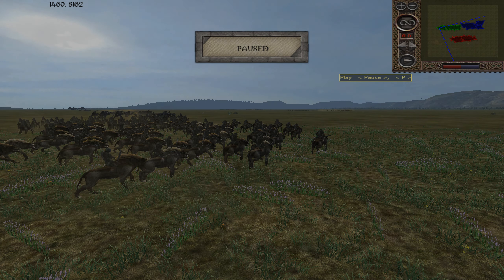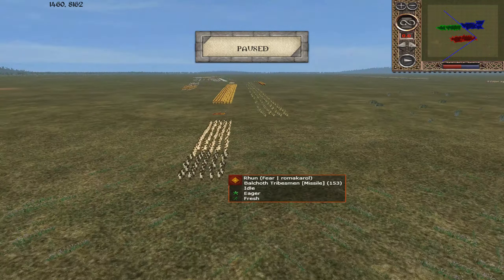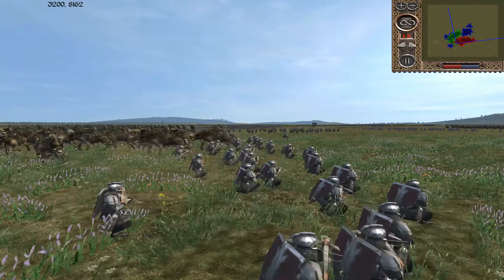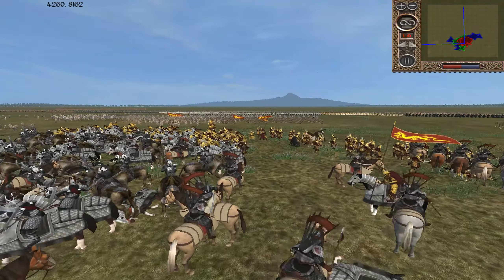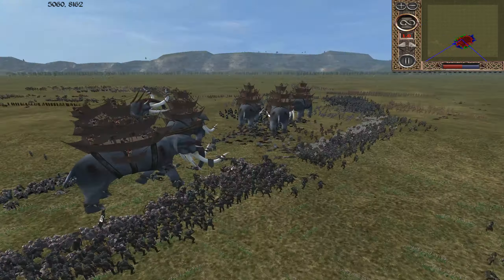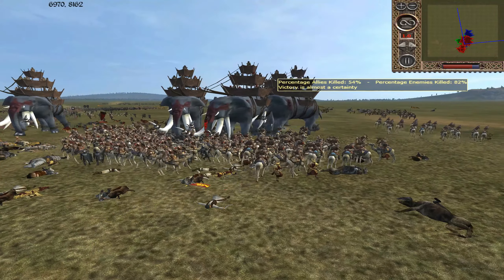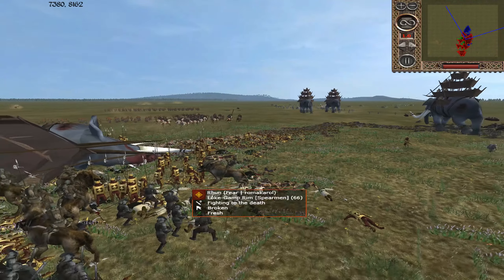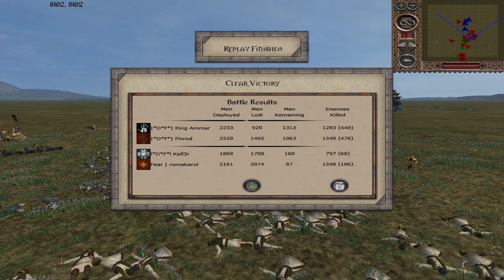VIRGIN CHICKENS VS BLUE TEAM ROUND 2 - THIRD AGE REFORGED TOURNAMENT BATTLE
Team 1                                              Team 2
King Ammar (Isengard)                  Kell3r (Erebor)
Finrod (Harad)                                  Romakarol (Rhun)

VIRGIN CHICKENS VS BLUE TEAM ROUND 2 (2v2) - Total War Third Age Reforged Gameplay!
Start 00:00

Ready yourself as the next battle replay is about to be unleashed.

Scouts of Entertainment 🎮

You Can Send me a TOTAL WAR REPLAY using the following means below:
Discord ID  👉🏼 @[ R.H ]ScoutsOfEntertainment#2849

Many thanks to the 1212AD team for their ongoing effort and continuous development of this mod.

Welcome to Scouts of Entertainment! I’m I’m Michael or Micka, an avid gamer of Total War which is arguably one of the best games of all time. 🙂

On this channel you will find me playing Third Age Reforged, Napoleon Total War, Three kingdoms and Warhammer 2 and more! Come follow me for daily Total War streams to check out new Total War features, new heros, new maps and more sweet stuff.